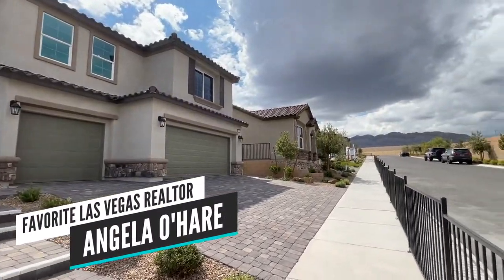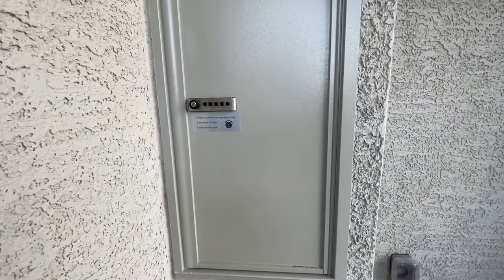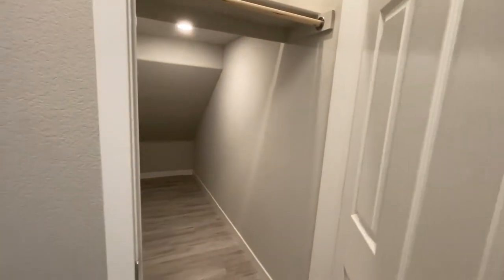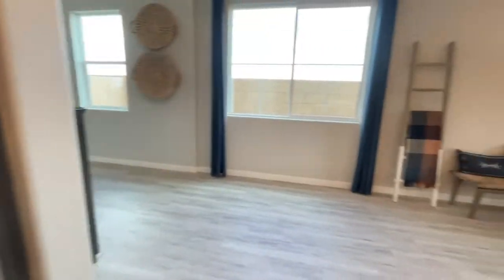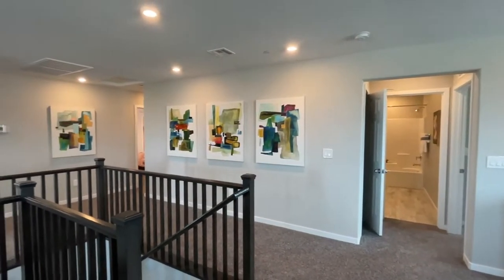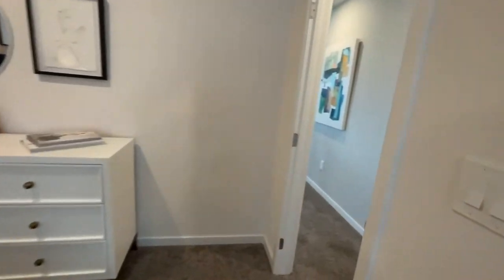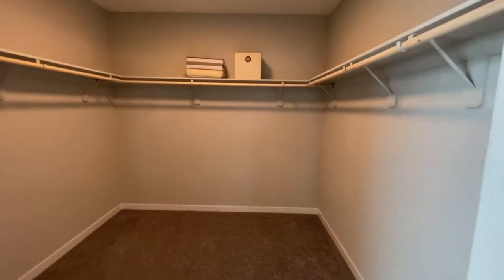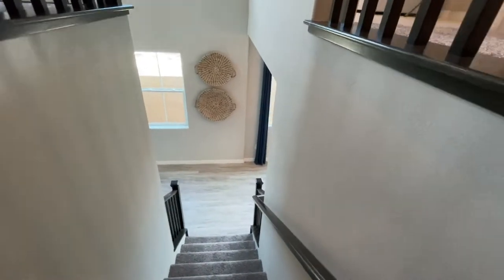Sage Reserve in Skye Hills | Somerset Model $619k+, 5 Beds, 3.5-4.5 Baths, 3139 sq. ft. | Beazer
Somerset Model Tour - Sage Reserve by Beazer Homes

Join me as a do a model home tour of the Somerset Model in Sage Reserve by Beazer Homes in the Skye Hills Master Planned Community

Sage Reserve at Skye Hills is a newer gated community by Beazer Homes with 5 different floor plans to choose from ranging in size from 1,750 sq. ft. to 3,179 sq. ft. with 3-5 bedrooms, 2-4.5 bathrooms and 2-3 car-garages.

SOMERSET
Two-Story
3,179 sq. ft.
5 beds
3.5-4.5 baths
3 car-garage

HOA FEES
$55 a month - Skye Hills
$32 a month - Sage Reserve

Company: Home Realty Center
License #: 180246